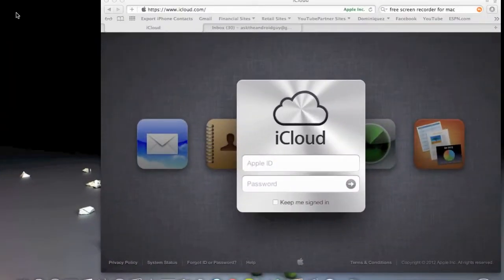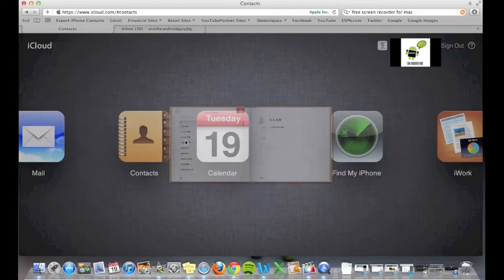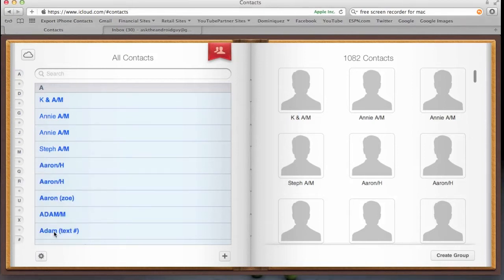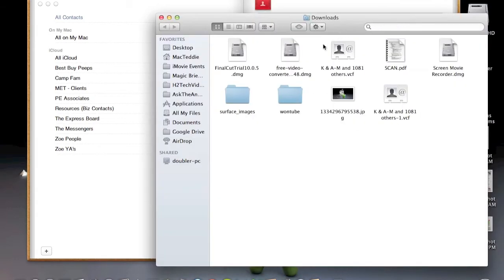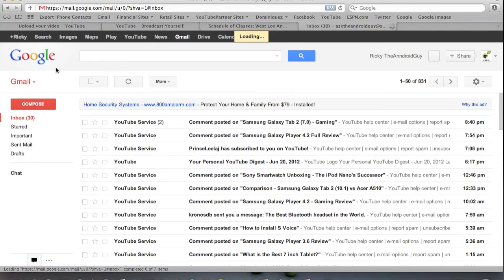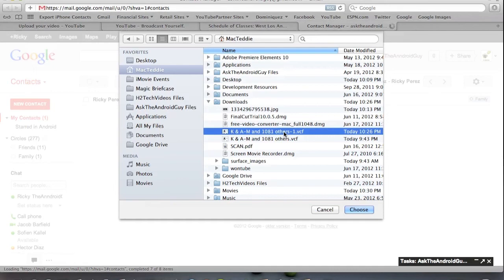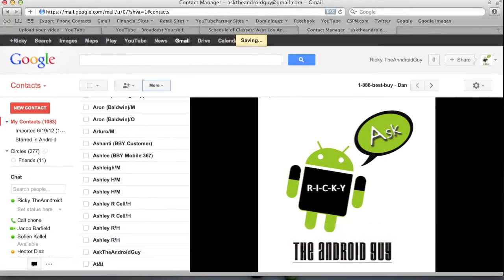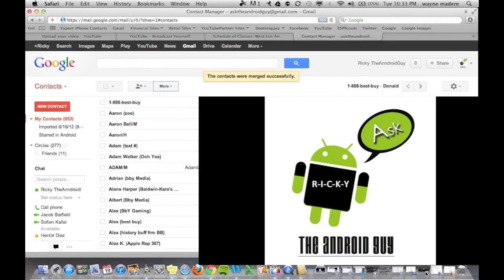(Making The Switch) From Apple to Android - Transferring Your Contacts (Mac)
This is a video on making the switch from Apple to Android when it comes to porting over your contacts.